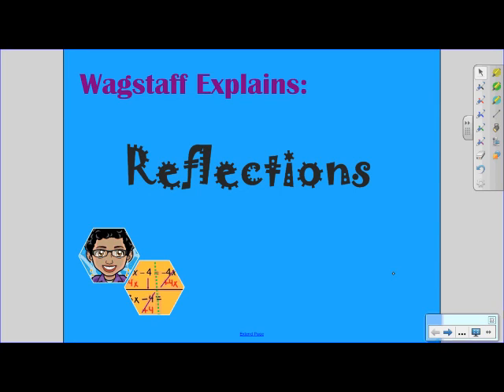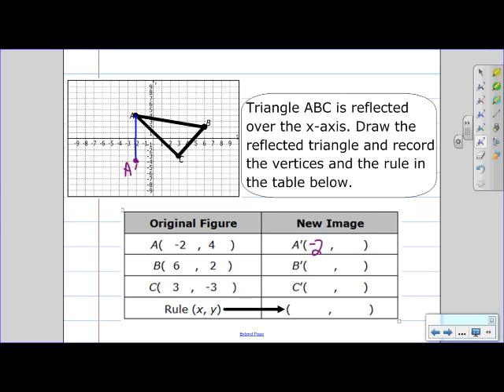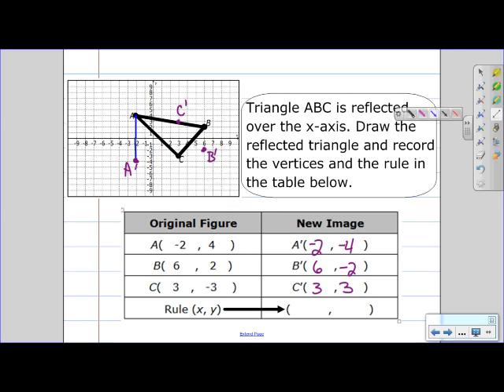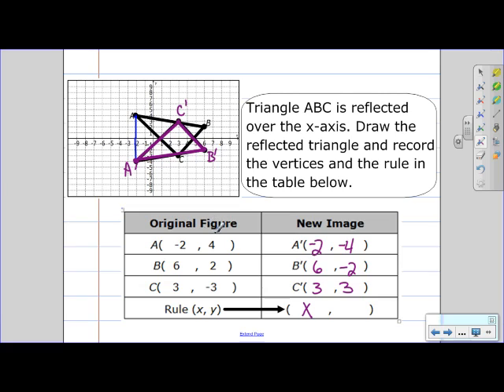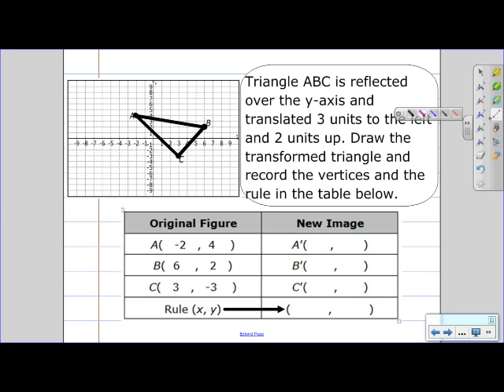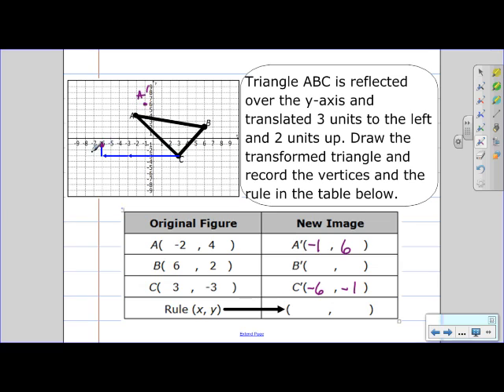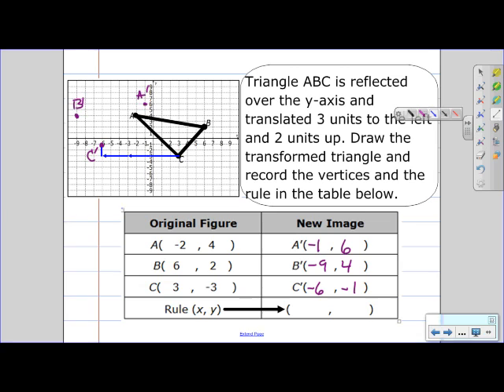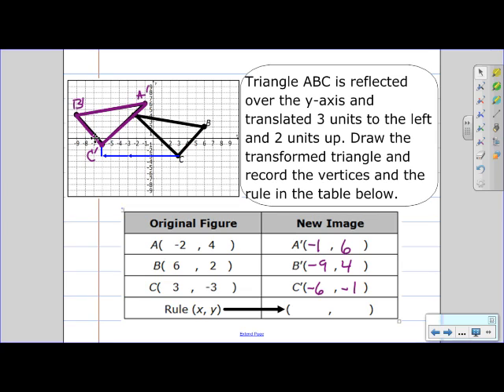Reflections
The student will:
~ Reflect a figure over the x or y axis given an algebraic representation.
~ Give an algebraic representation of a reflection over the x or y axis.